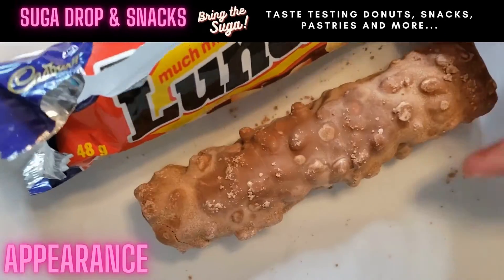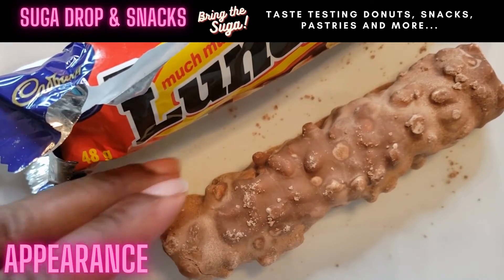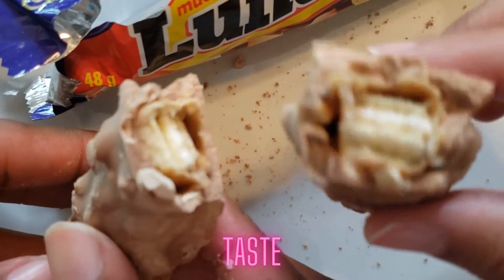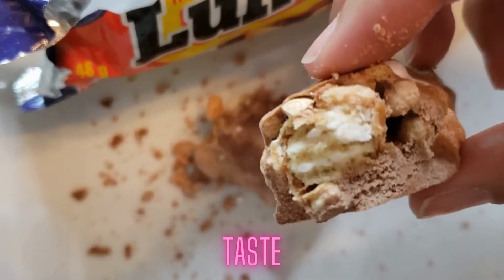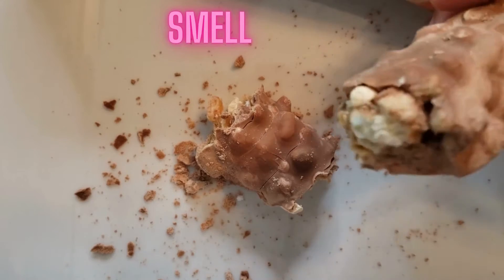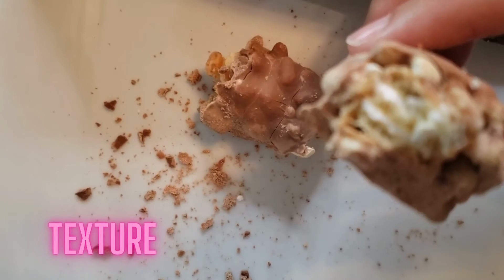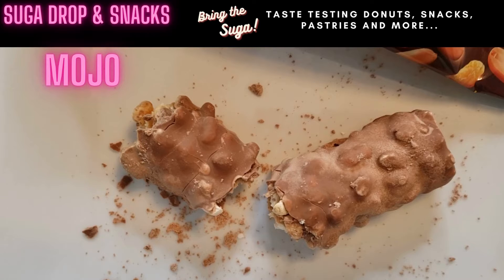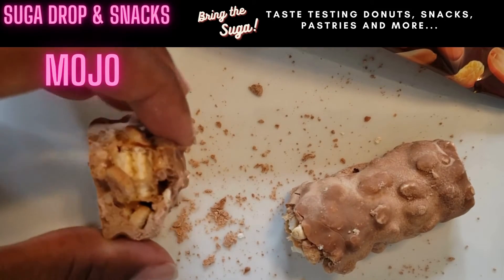Cadbury's Lunch Bar #46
We reviewed the South African candy Lunch Bar. We based our review on Appearance, Taste, Smell, Texture and Mojo.